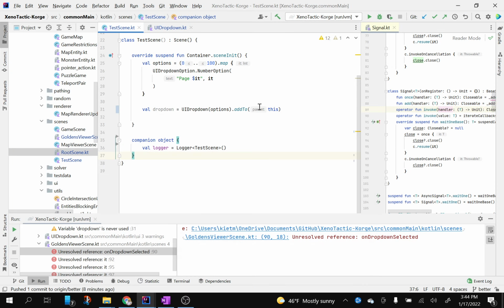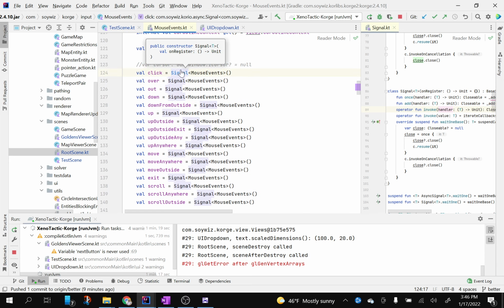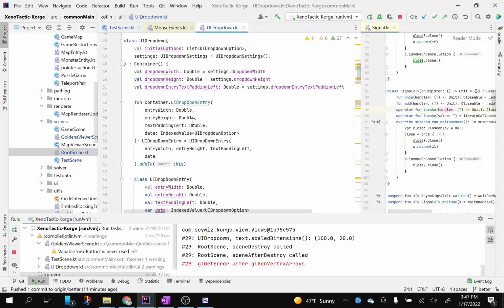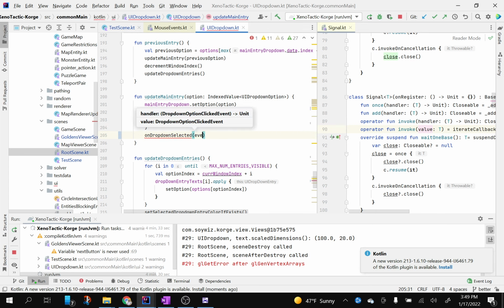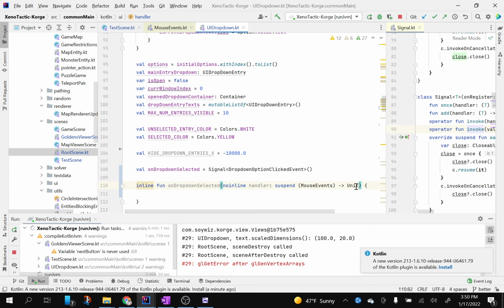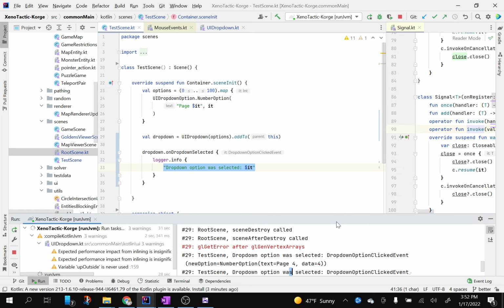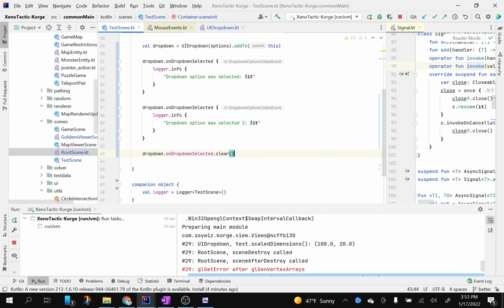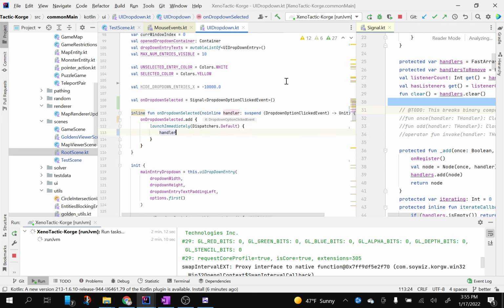Korge Tip 8: How to create your own custom event listener methods for your UI components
In this video I will talk about how you can create your own event listeners (e.g similar to onClick, onHover, etc) using Korge's built in Signal API.